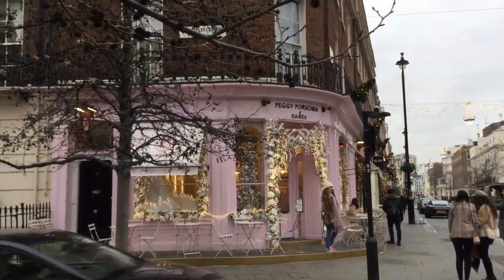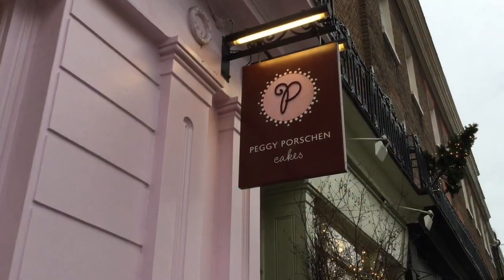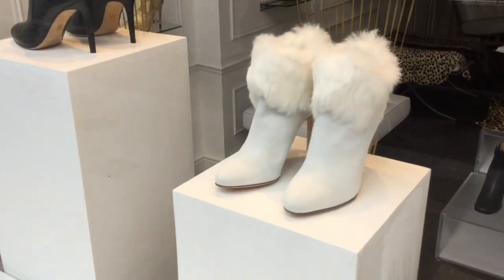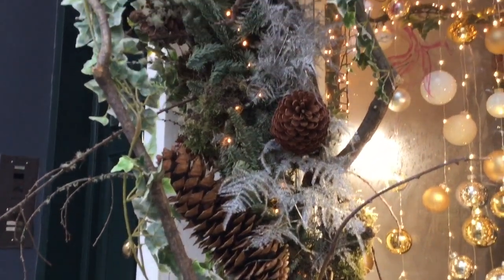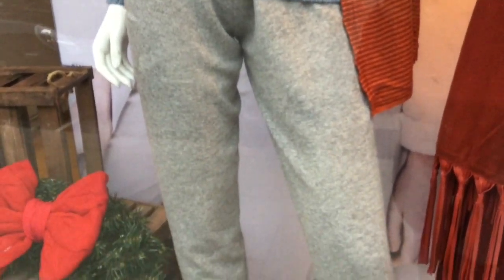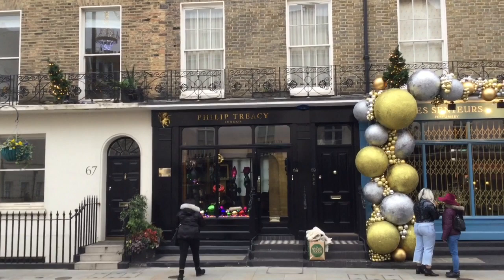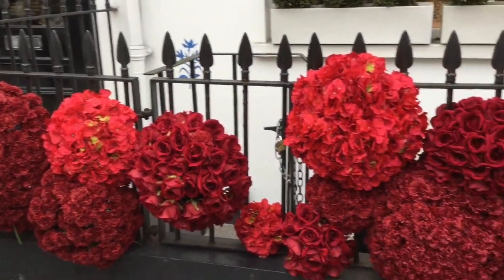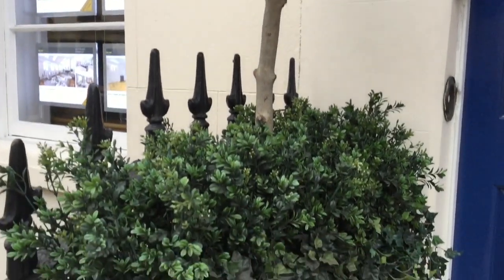Christmas Decorations Ebury Street SW1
Christmas in Ebury Street near Victoria Station. Some lovely shop decorations.